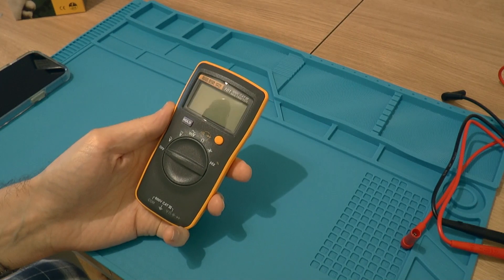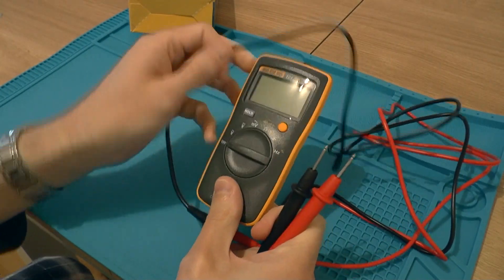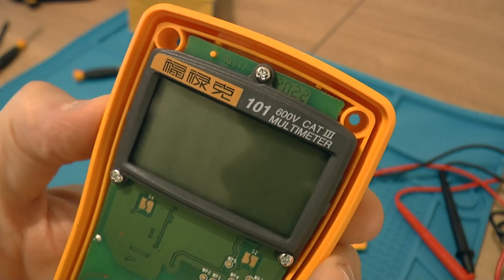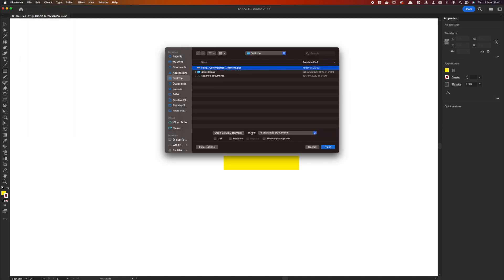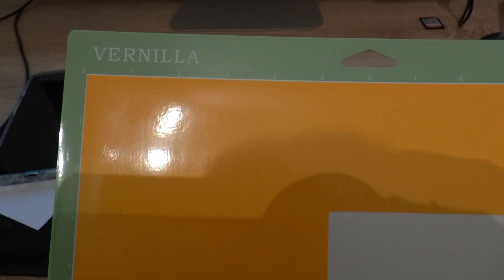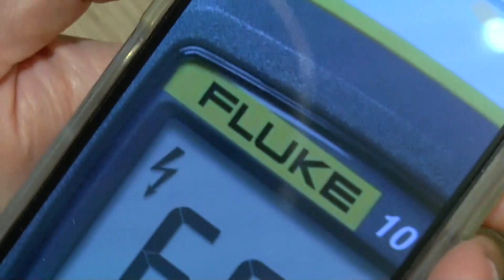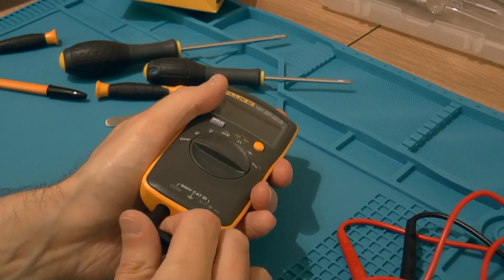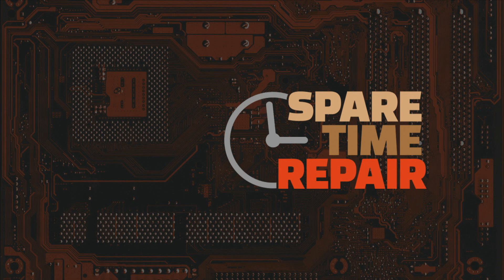Fluke 101 multimeter - or is it?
This new multimeter is supposedly a Fluke, but you wouldn't know it from the translated logo. In this video I try to make it look like its English language counterpart.